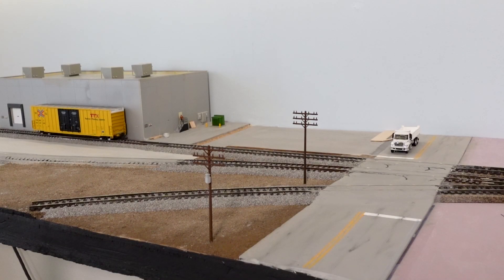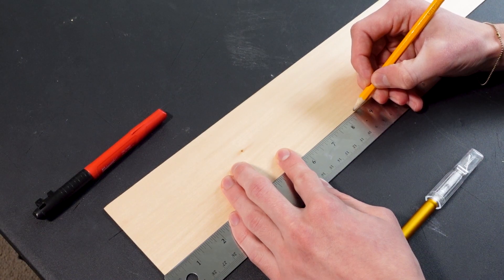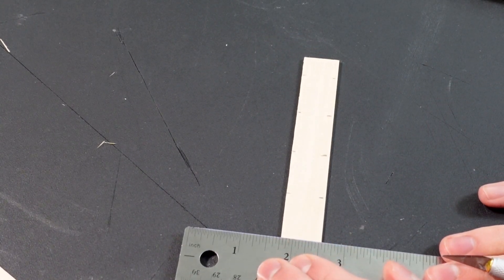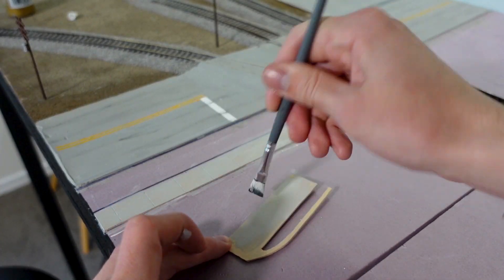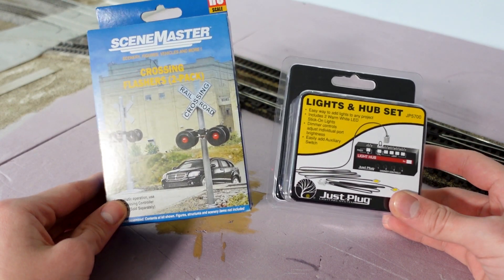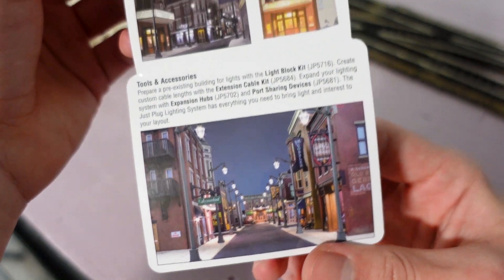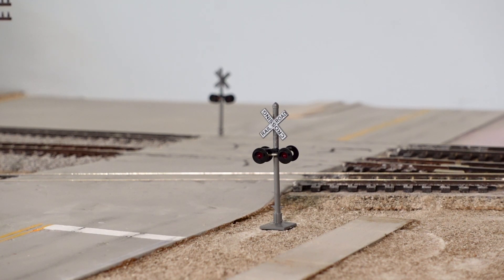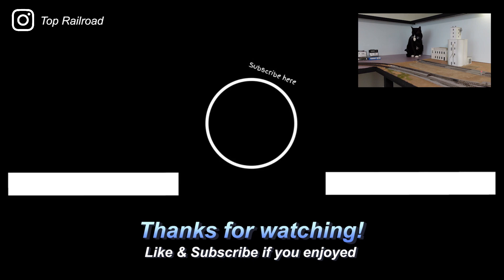Adding Crossings & Sidewalks (BIG PROBLEM OCCURS) - HO Train Layout Build Ep 26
This episode we start out with some railfanning of my GP40-2. I know some scenes aren't fully realistic, just know Ill get better with how I control my locomotive lol. We sorta install the crossing flashers but I fail in a big way. Sidewalks are also added. I will wait to take my time figuring out how I will do the sidewalks over the 3 tracks. Hope everyone enjoys!

Camera - Sony ZH1